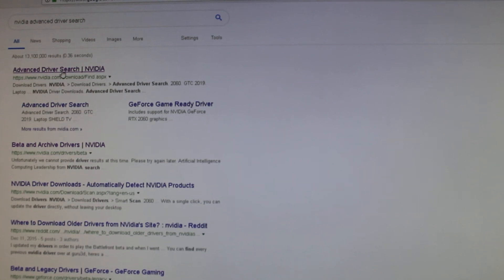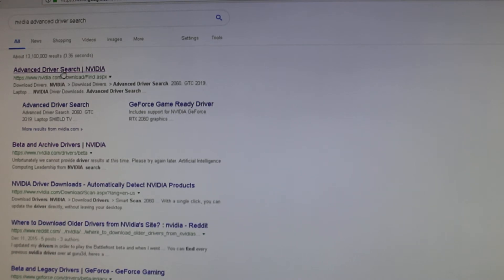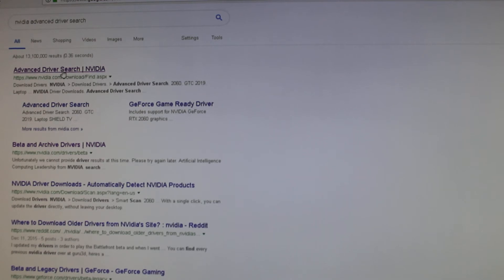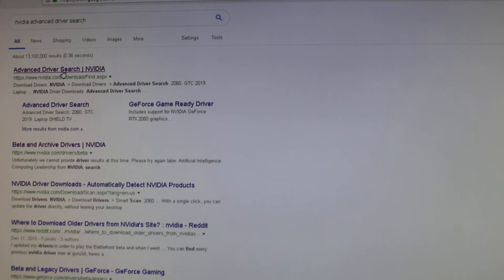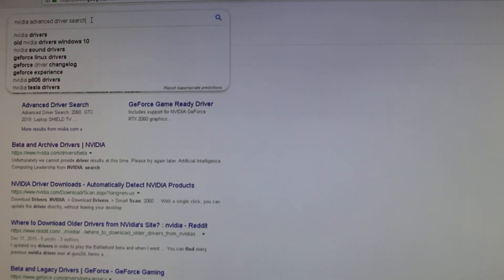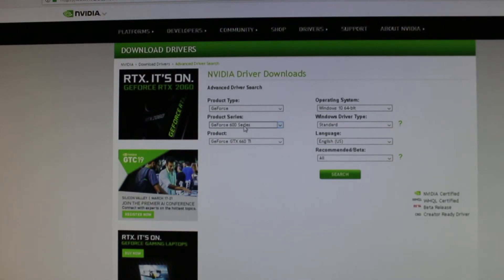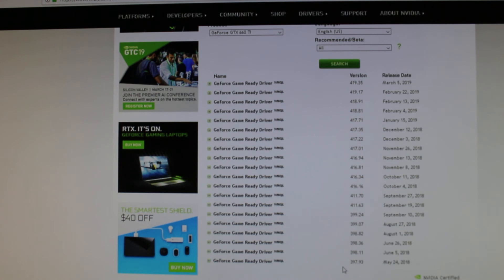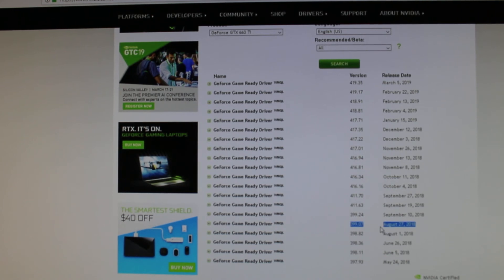Devil May Cry 5 Too Dark/Brightness FIX for Nvidia Graphics Cards 100% Working in 2019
Check out this video and find out how to Fix the dark screen issue on Devil May Cry 5 for Nvidia Graphics Cards...